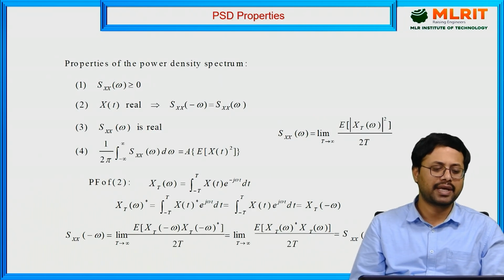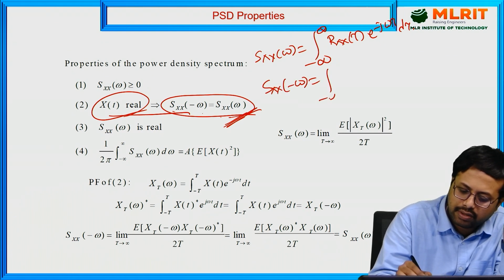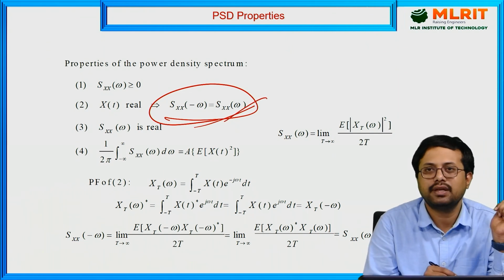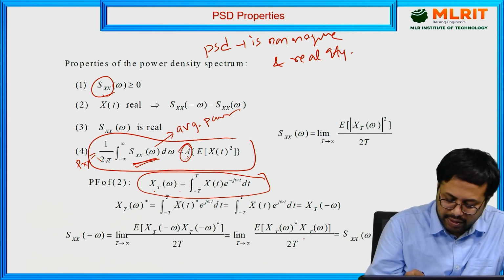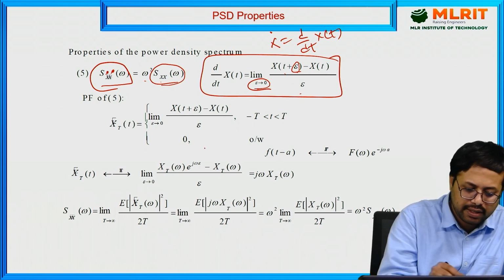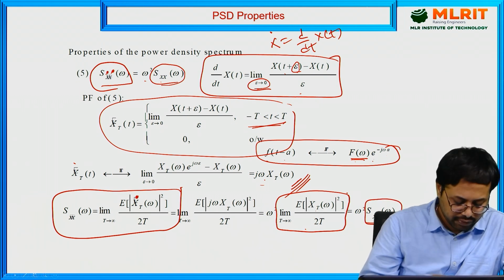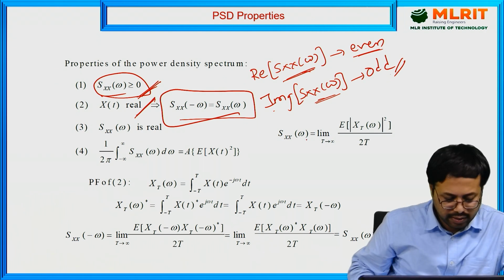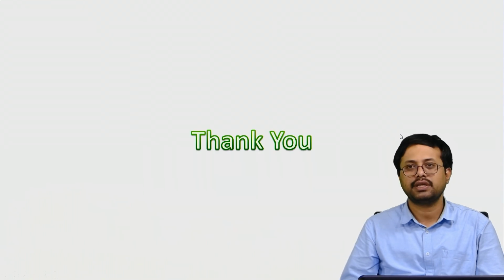LEC33| PTSP |Properties of power density Spectrum By Dr. G. Karthik Reddy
Associate Professor,
Hyderabad.